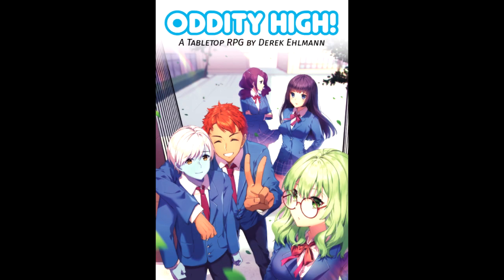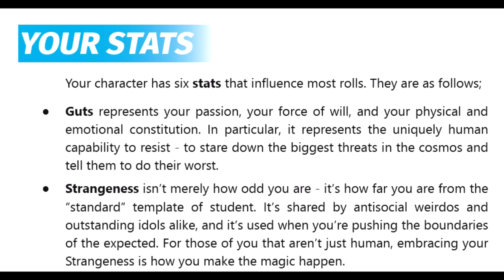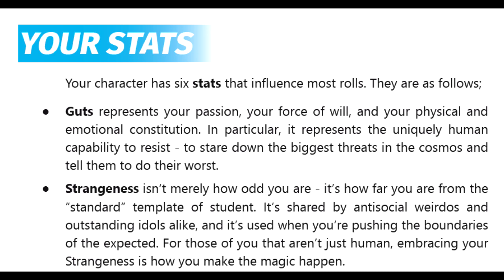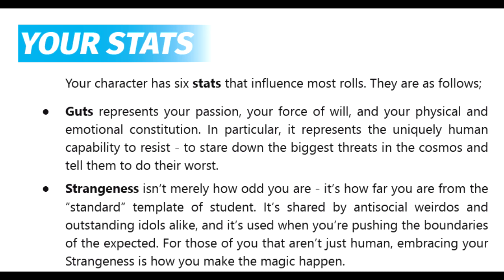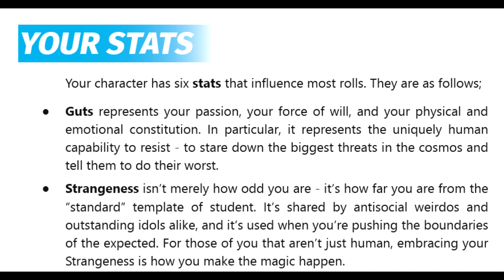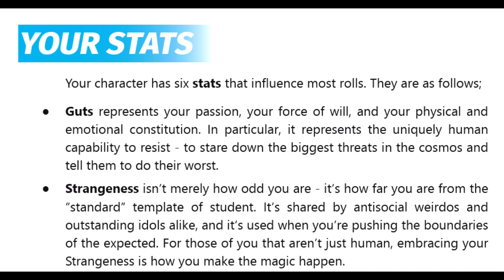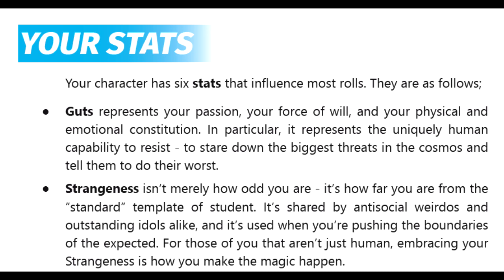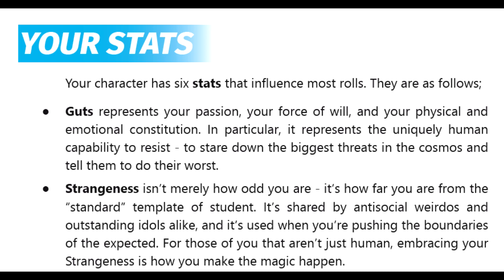Oddity High! Anime / manga / video game inspired highschool TTRPG review pt6: Angles, Deals & Stats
Something really odd is happening in this anime version of highschool!
Check out EraScapes for audio dramas, free previews and exclusive tiers
featuring music, content creation, and all things related to professional creativity:
- Theme 1 New Day Energy Piano Version